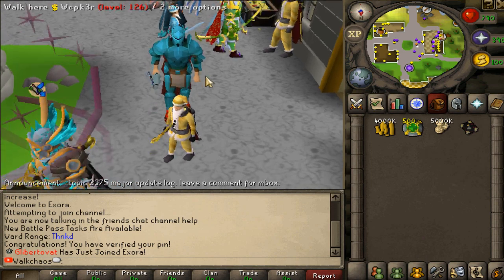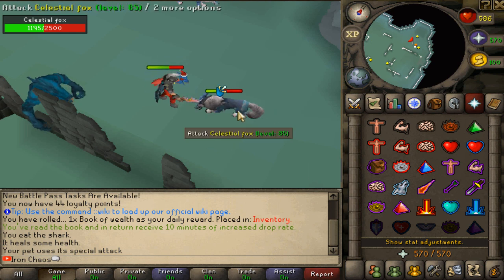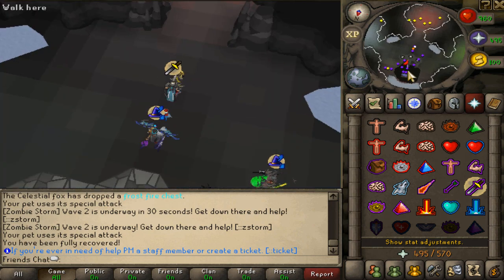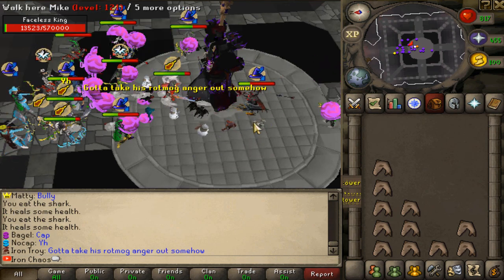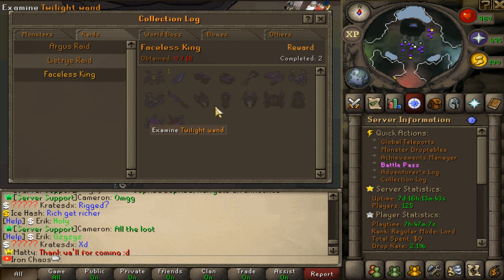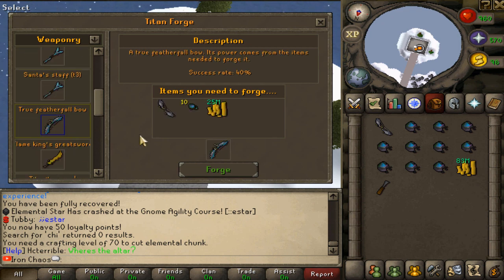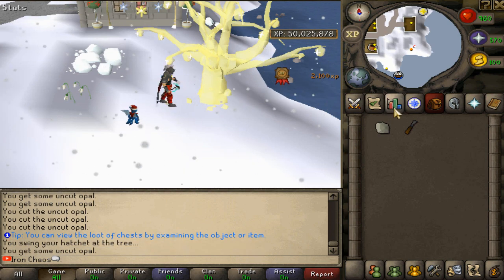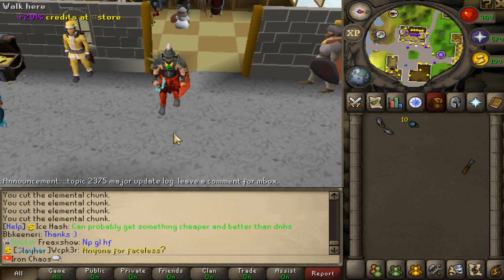Exora RSPS: *WE GOT FINALLY LUCKY* FF Bow Grinds & First Faceless King! +Giveaway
Winner: Mod